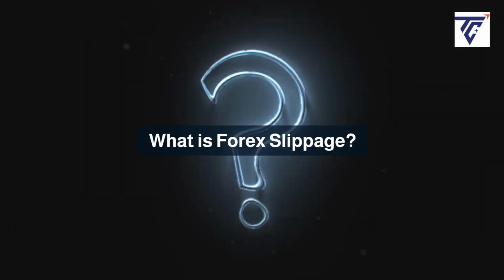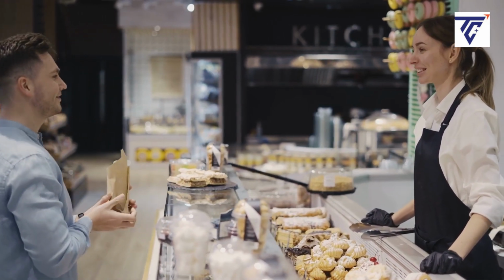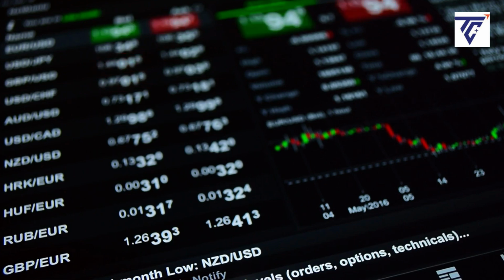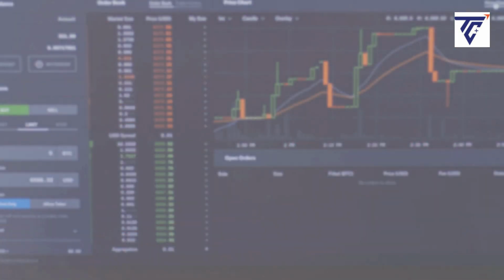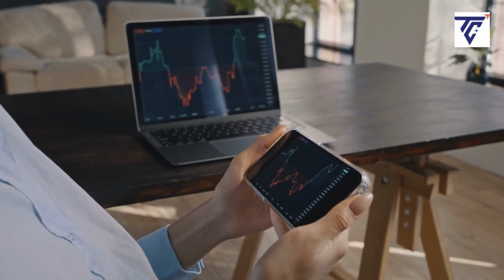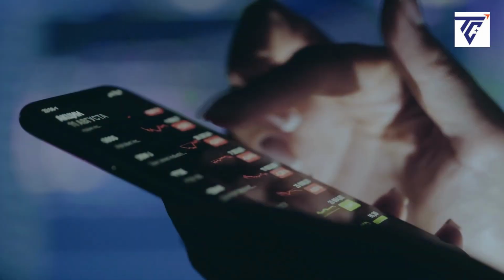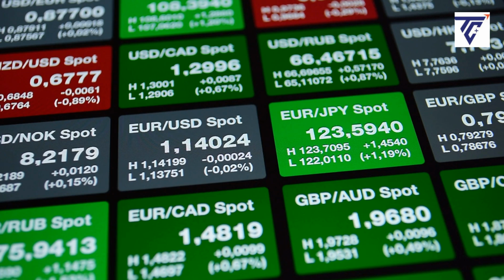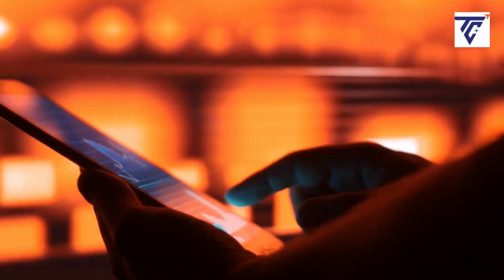Forex Slippage: Friend or Foe? | Trading Critique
Tired of forex trades not going exactly as planned? Forex slippage can eat into your profits.

This video explains what slippage is, why it happens, and how to avoid it with smart trading strategies.  Learn how to minimize slippage and keep your forex funds on track!

TIMESTAMPS
0:00 Intro
0:25 What is forex slippage?
0:58 Why does slippage happen?
2:18 The two faces of slippage
2:55 How to mitigate slippage?
4:12 Outro

Our channel is about trading. We cover lots of cool stuff related to trading and investments.